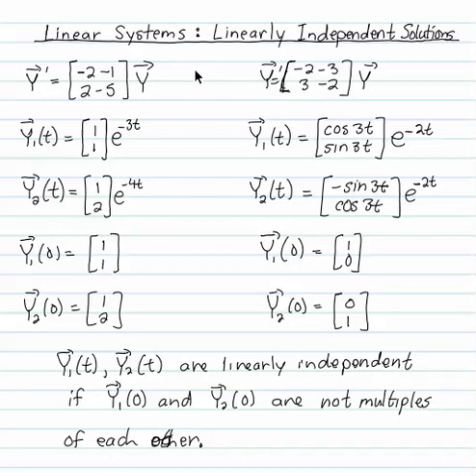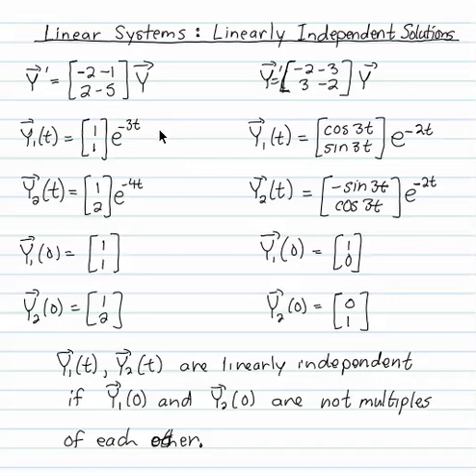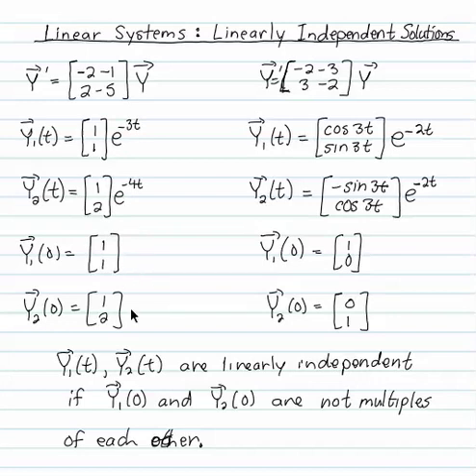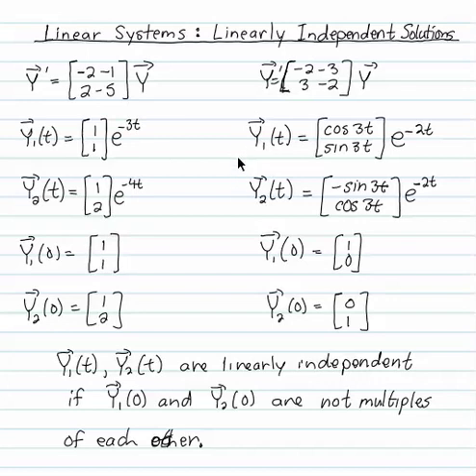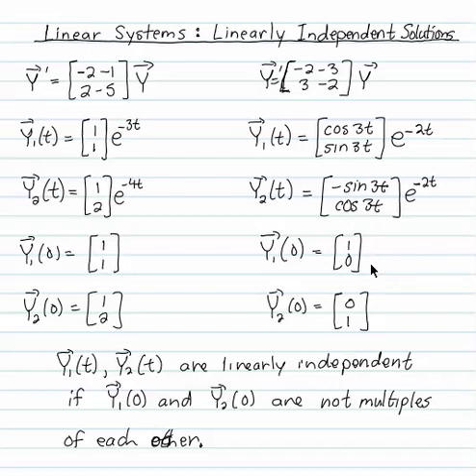0301 Linearly Independent Solutions